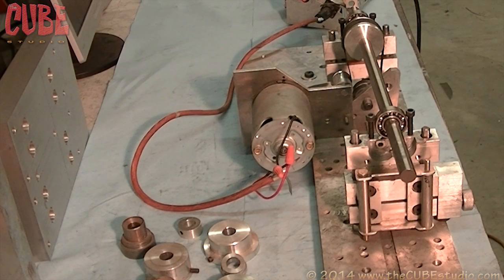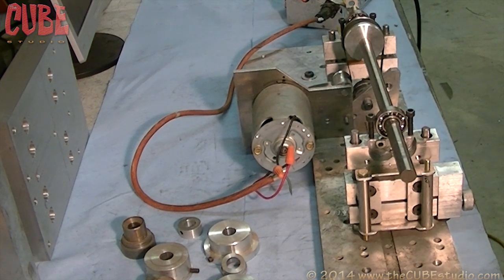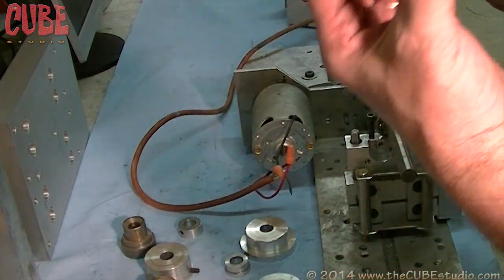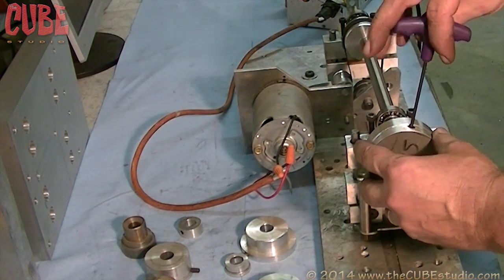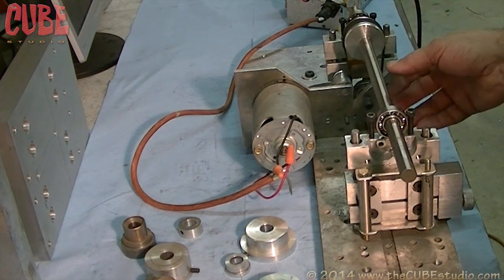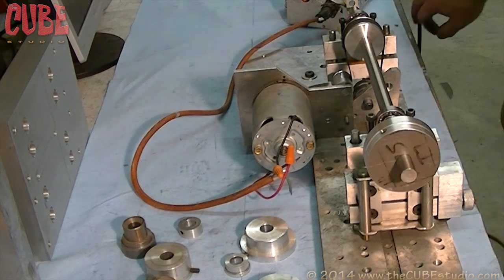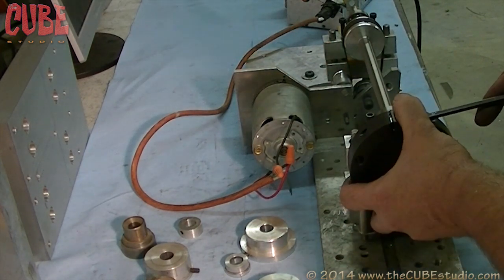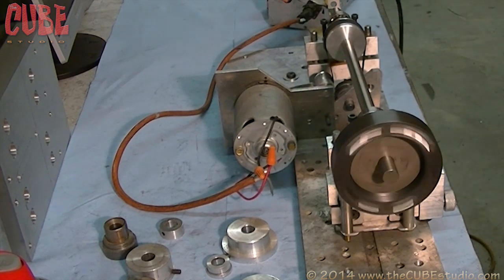Dynamic Balancer for Small Parts and Spindles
Worlds ugliest Franken-Balancer. A small experimental prototype made completely from chunks of scrap metal. Now replaced by a full size permanent dual axis balancer, this little Hobo is still used to balance batches of small parts because it is easy to set-up and knock down and does an excellent job on small parts and spindles. Because all of the 'guts' are exposed, it is perfect for demonstrating the basic theory of operation.